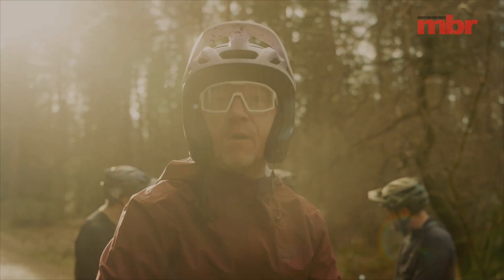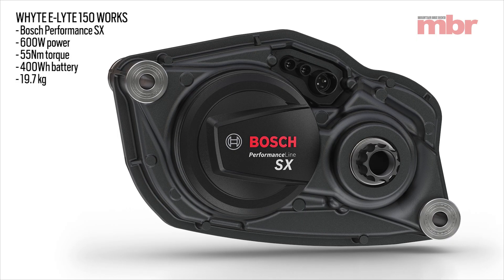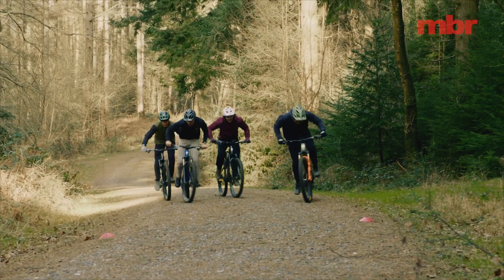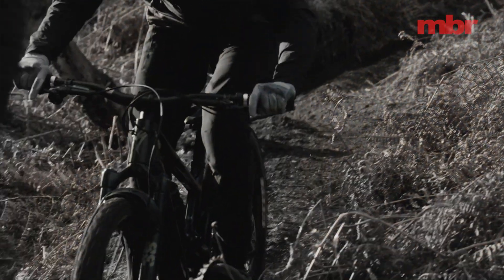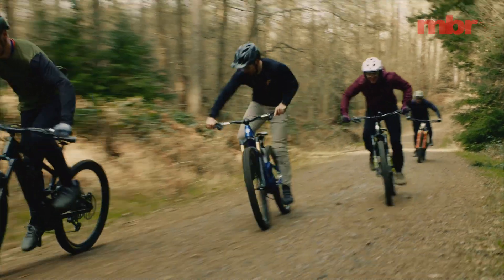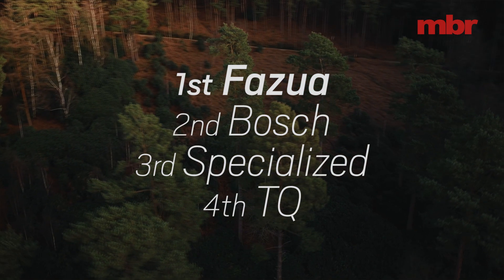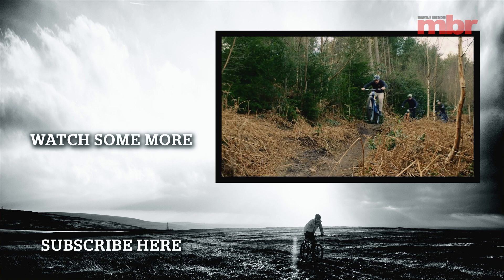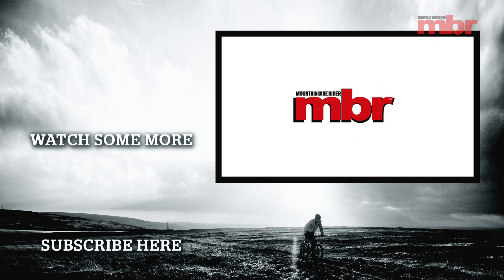What's the best lightweight e-bike motor? Bosch SX vs TQ HPR50 vs Fazua Ride 60 vs Specialized SL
Check out the full range of bikes available at Tredz

We've seen a slew of new mid-power/lightweight e-bikes hit the market recently, making it arguably the hottest segment in mountain biking.

But with several motors out there, all offering different advantages and disadvantages, how do you choose the best option for your local trails and riding style?

Do you crave the smallest, lightest package that's invisible to other riders? The most power to keep up with mates on full-power e-bikes? Or the biggest range to let you get as many laps in as possible?

To answer these questions and more, we assembled four of the latest lightweight models, fitted with the four benchmark mid-power motors: the TQ HPR50; the Bosch Performance SX; the Fazua Ride 60; and the Specialized SL 1.2.

With four test riders, all around the same weight, and Maxxis Max Terra control tyres set to exactly the same pressures, we set about three different challenges – a drag race, a hillclimb, and a range test to see how many metres of climbing we could achieve.

We used the maximum power mode on each motor for the duration of the test, and we excluded range extenders.

For the range test we concentrated on elevation rather than distance, as lots of flat terrain will reduce drain on the battery and can produce unrealistic expectations. As mountain bikers generally ride for the descents, we wanted to know how much descending we could get out of a full battery.

The four bikes on test are:
Mondraker Neat RR (TQ)
Specialized Turbo Kenevo SL 2 Expert (Specialized)
Haibike Lyke CF 11 (Fazua)
Whyte E-Lyte 150 Works (Bosch SX)

The specs of the motors are:

TQ HPR 50
Weight 1.85kg
Power 300w
Torque 50Nm
Battery 360wh plus 160wh range extender (520wh)

Fazua Ride 60
Weight: 1.96kg
Power 450w
Torque 60nm
Battery 430wh but no range extender

Specialized 1.2 motor
Weight 1.95kg
Peak power 320w
Peak torque 50Nm
Battery 320Wh plus 160wh range extender (480wh)

Bosch Performance SX
Weight 2kg
Power 600w
Torque 55nm
Battery 400wh plus 250wh range extender (650wh)